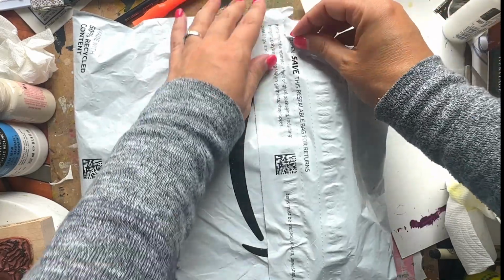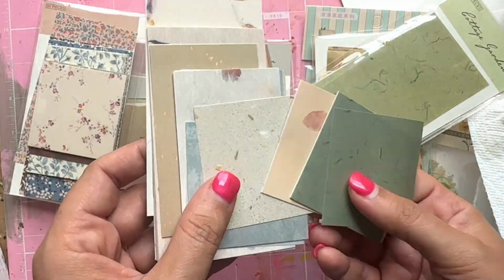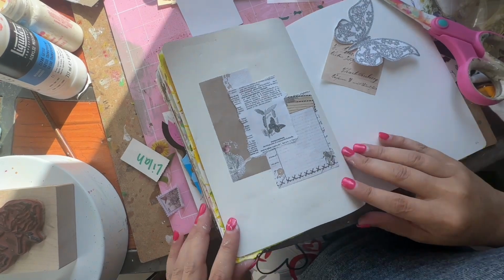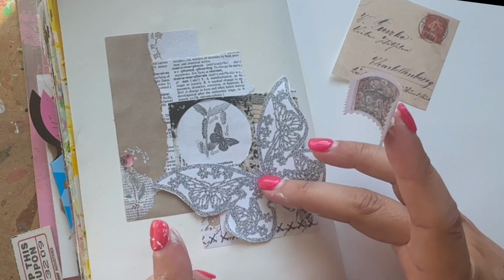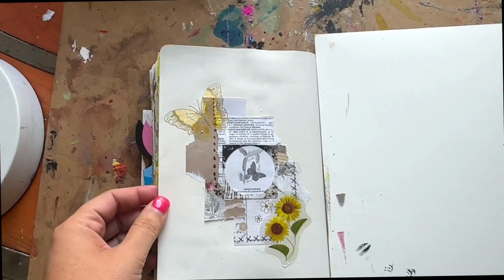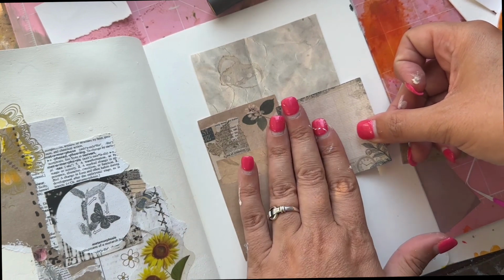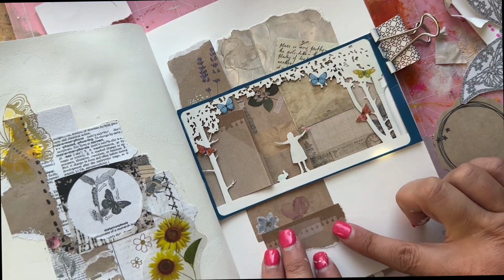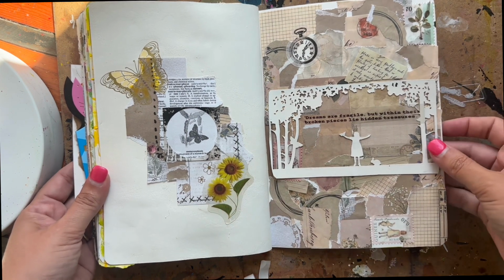PROCESS VIDEO for Get Messy May 2024. Plus my review of scrapbooking papers from BLEDS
The Get Messy May prompts in today’s post are Metamorphosis and Dreamy. Get messy May is hosted by ​⁠​⁠@GetMessyArt and we are in the final week now!

The scrapbooking paper set showcased in this video were gifted to me by BLEDS to share my honest opinion.  You can get your own set of the ones I’m using

So far I like these papers, they are cut quite small but that actually works well for the kind of mixed media pieces I’m doing this month.

Let me know if you get your own set!

Happy Creating!